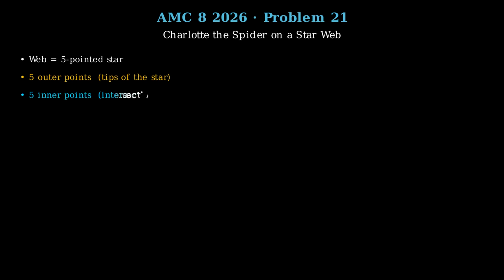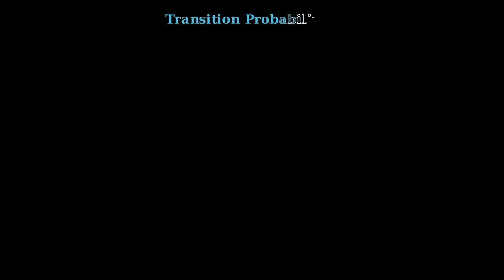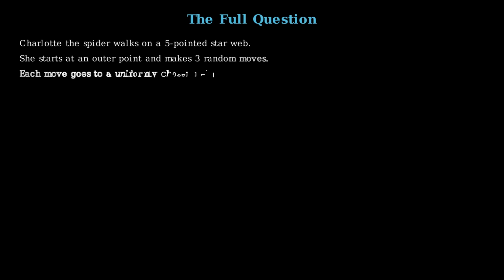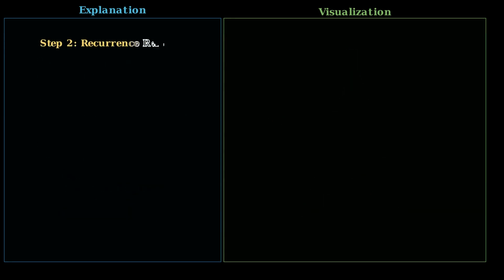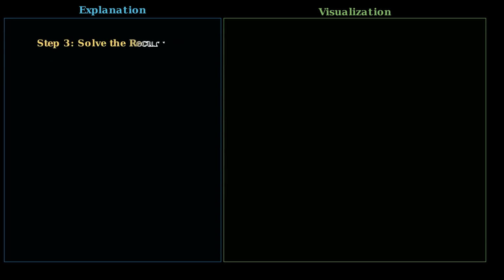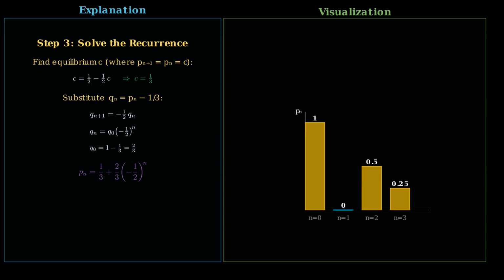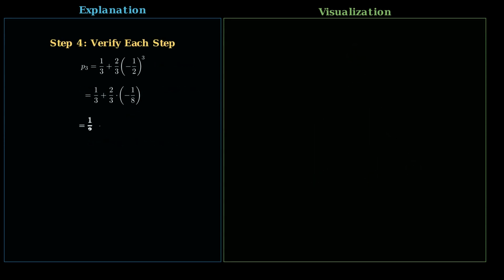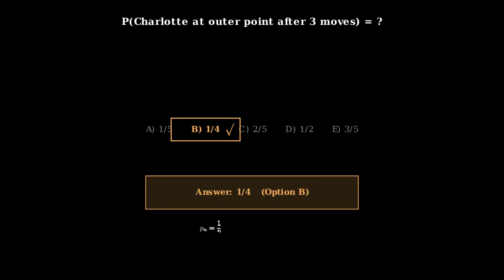AMC 8 2026 Question 21 Human Charlotte Spider